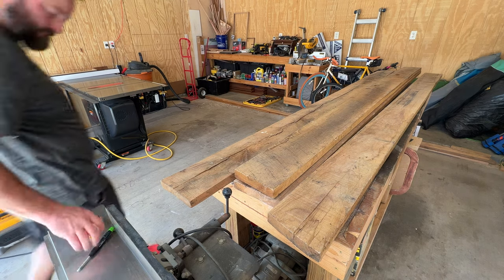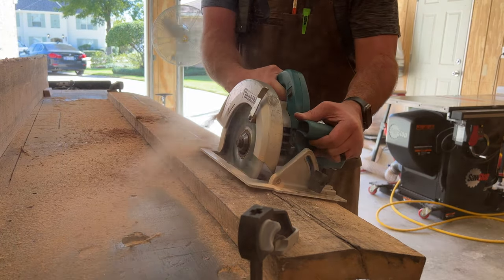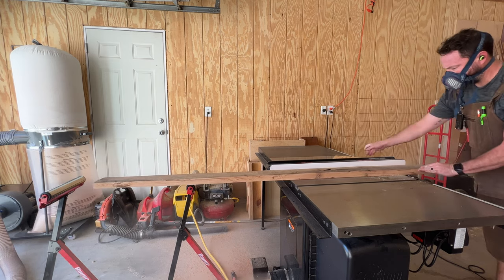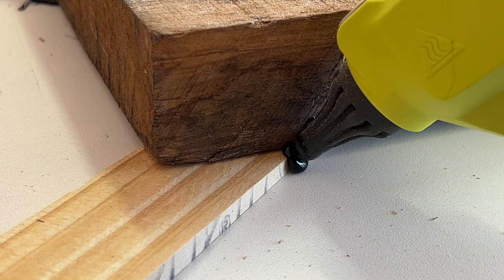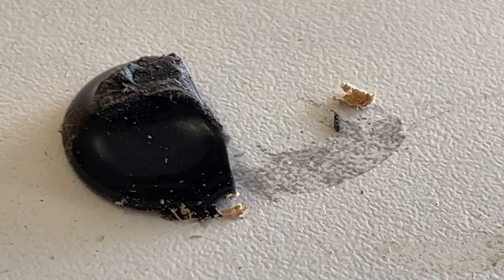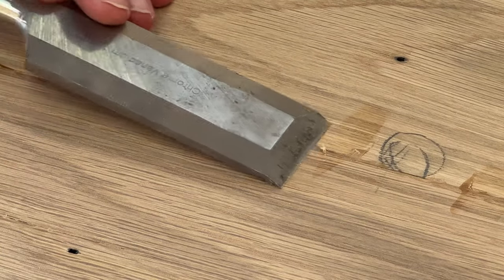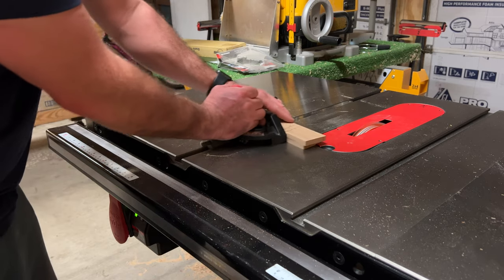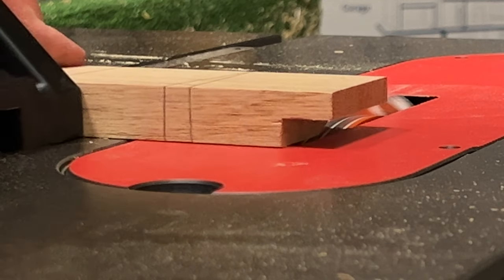Building a ladder shelf from original concept. No Foureyes Furniture stolen design this time around.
In this video, I build a ladder shelf for my wife from scratch using an original  concept design.